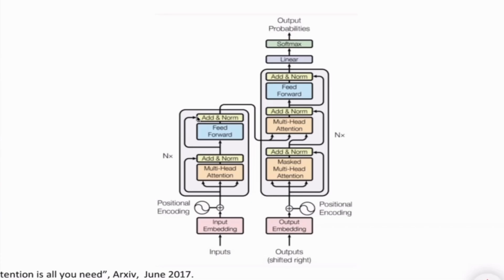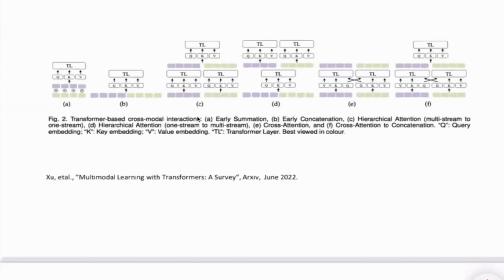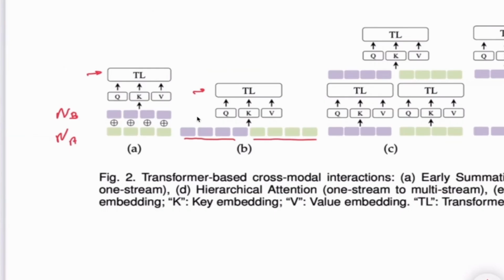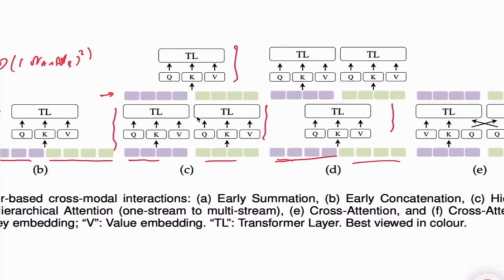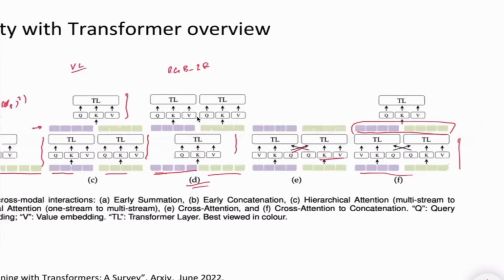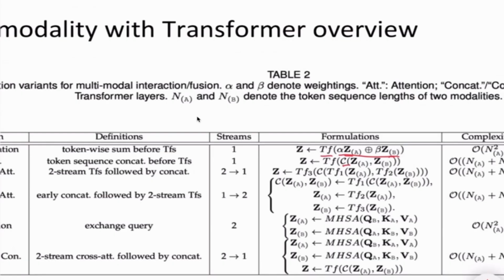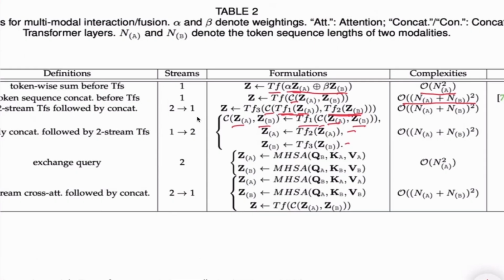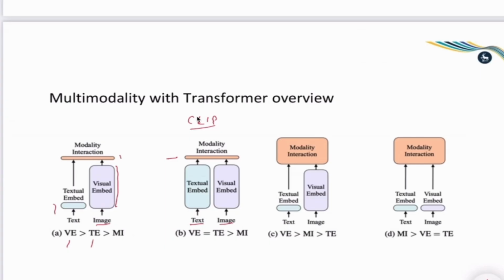11 2 Multimodality with Transformer Overview